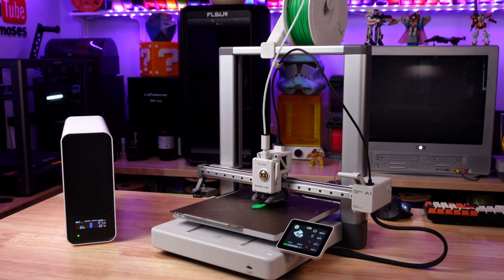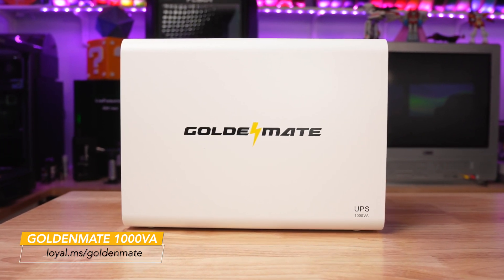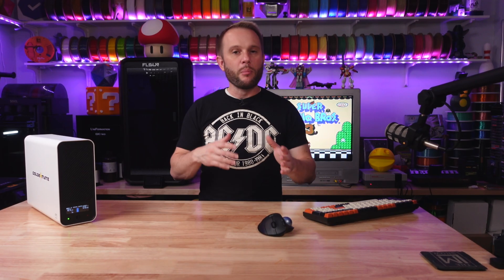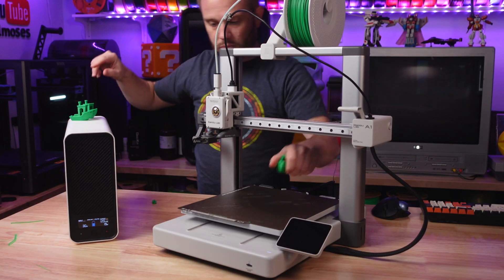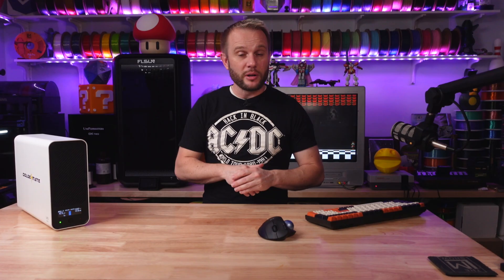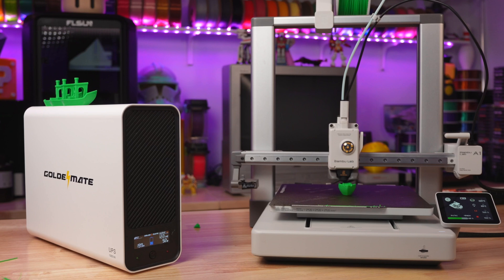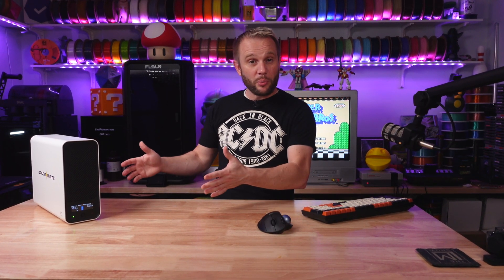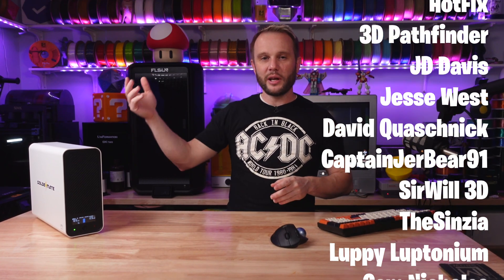Bambu A1 - How Long Can We 3D Print On Battery?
The challenge! How many 19 minute benchies can we 3D print on our Bambu Lab A1 while running completely on a backup power supply? Thank you to Goldenmate for sending us over your 1000VA / 800 watt UPS!

Gloop!